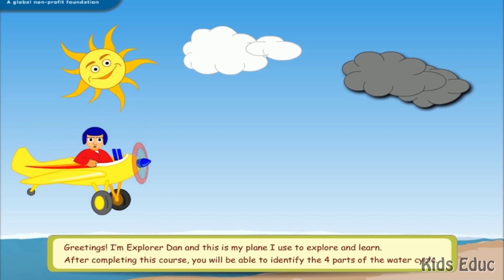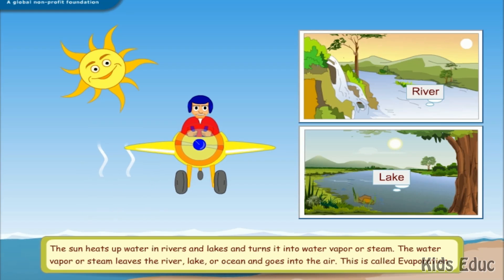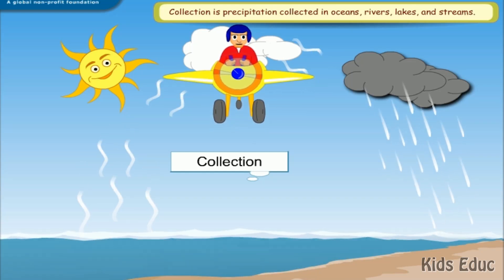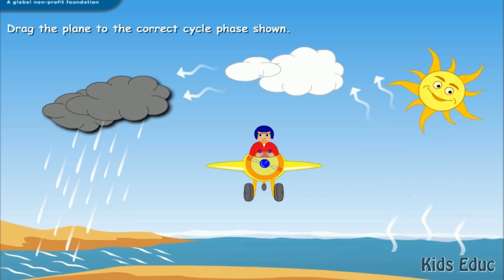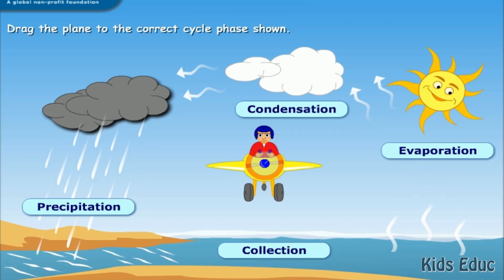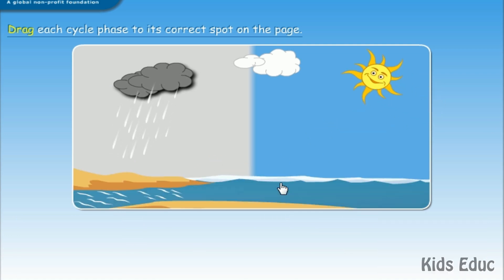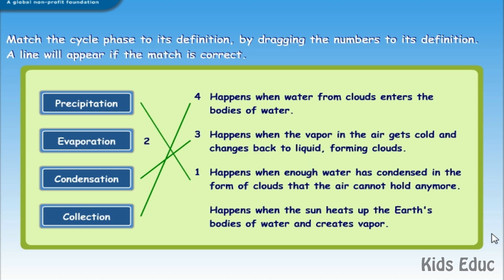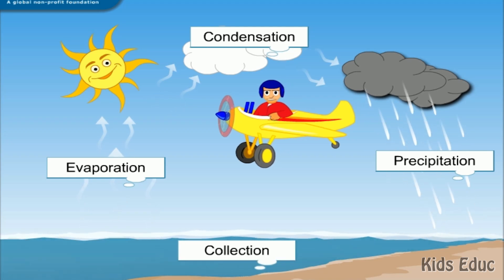The Water Cycle: Collection, Condensation, Precipitation, Evaporation, Learning Videos For Children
Hop in the cockpit with Explorer Dan to explore the four parts of the water cycle. Enjoy the flight! Recommended for Grades: 1, 2.

Kids Educ